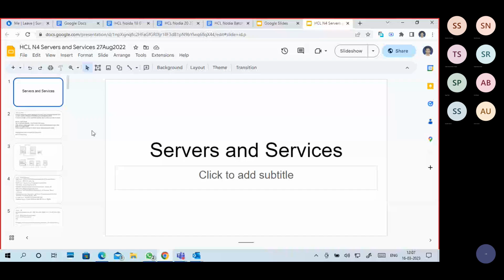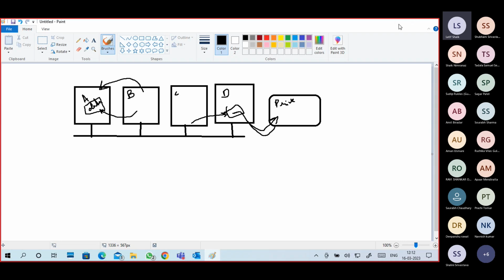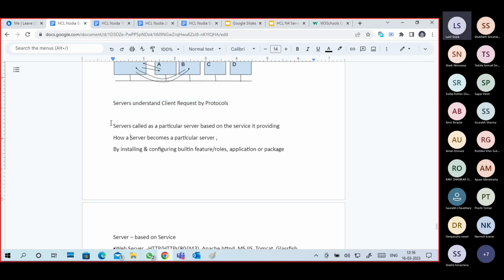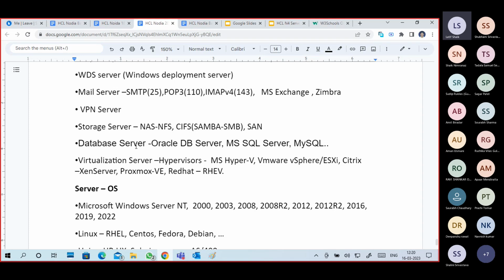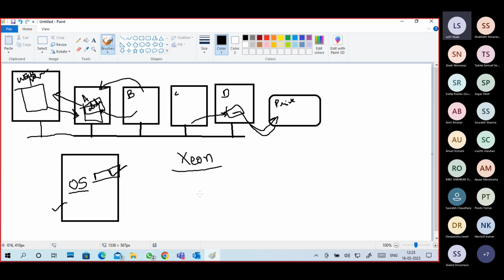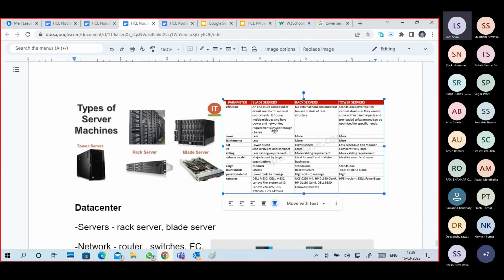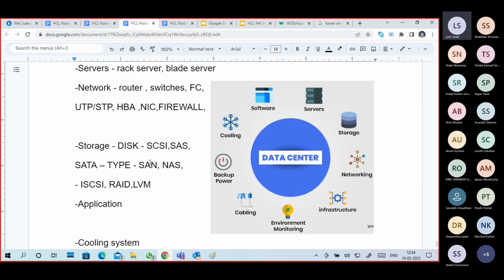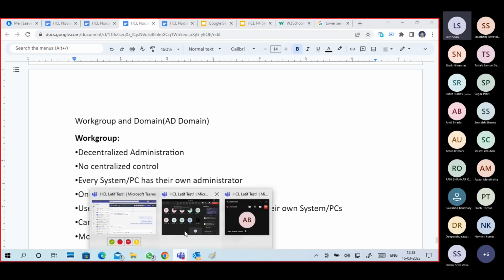(N20) Servers and Service part1 Peer to Peer, Service and Client, Type of Servers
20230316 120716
Servers and Services

•Web Server – web pages –Web  service , client (Web browser) access Web pages from Web Server

Servers understand Client Request by Protocols

Servers called as a particular server based on the service it providing
How a Server becomes a particular server ,
By installing & configuring builtin feature/roles, application or package

• VPN Server
Server – OS
MS Hyper-V Server,VMware vSphere,XenServer, Proxmox-ve – virtualization server
Server – Based on hardware   Intel Xeon Processors
•Tower Server
•Rack(rack mount) server
•Blade server

SATA – TYPE - SAN, NAS,
- ISCSI, RAID,LVM
-Application

-Cooling system
-Power supply

*Datacenter monitoring
-Nagios XI, Zabbix, Whatsup Gold, Solarwinds NPM, PTRG, OpManager